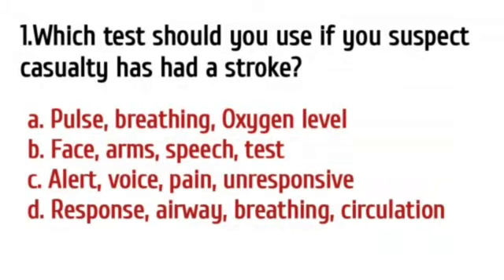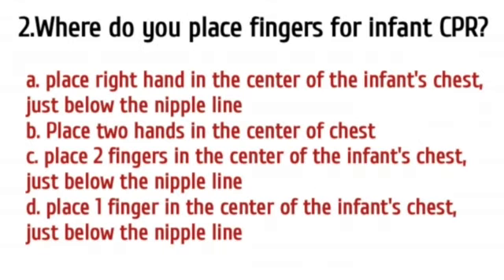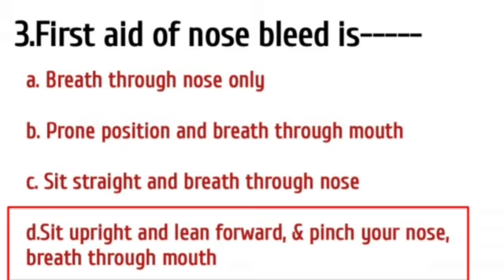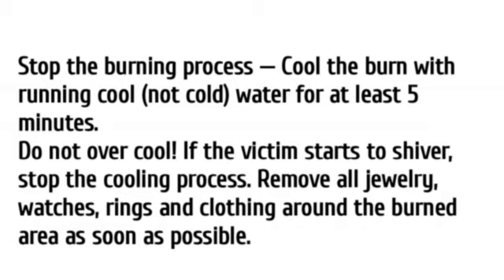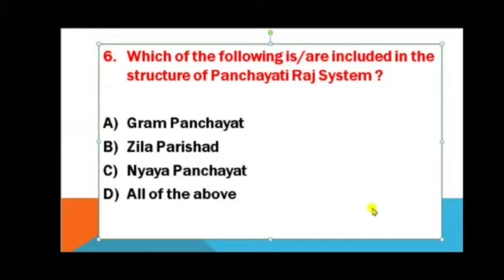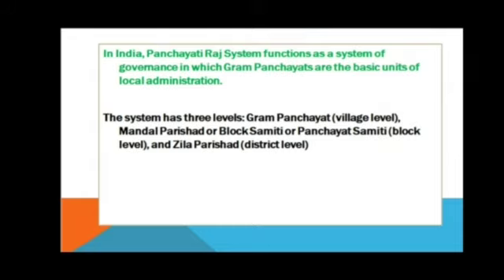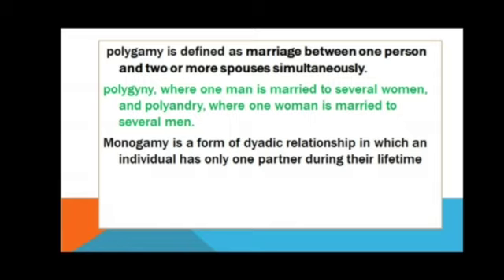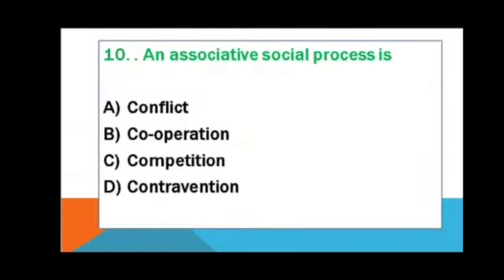10 Marks Model Exam (5th) With Explanation//Nurse Queen/Kerala Psc/Nimhans/Aiims/JHI/Nursing Officer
10 Marks Model Exam (5th) With Explanation//Nurse Queen/Kerala Psc/Nimhans/Aiims/JHI/Nursing Officer

2. Staff Nurse Mission 70 days time table 1st

3.Abnormal Respiration video

4. Psychology video

5. Cancer mcqs video